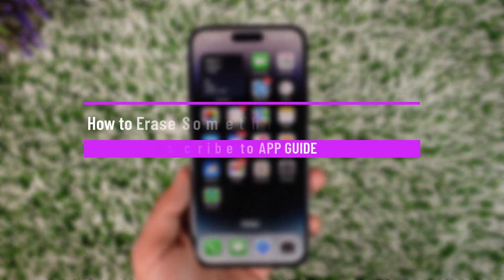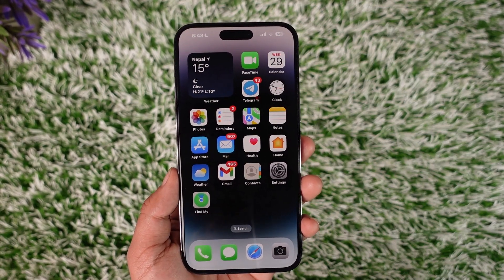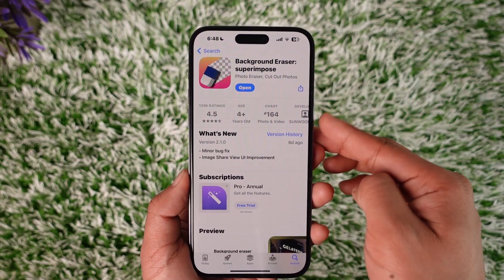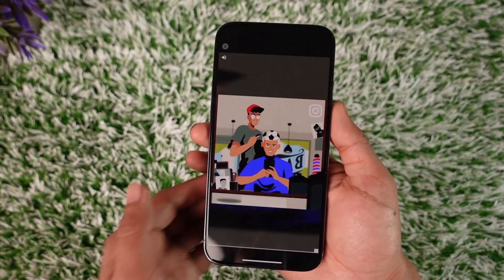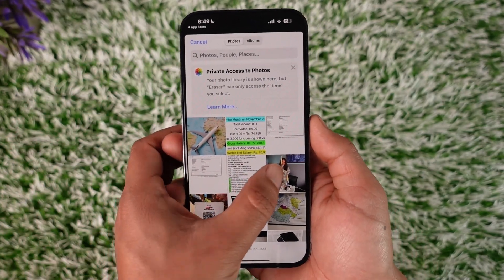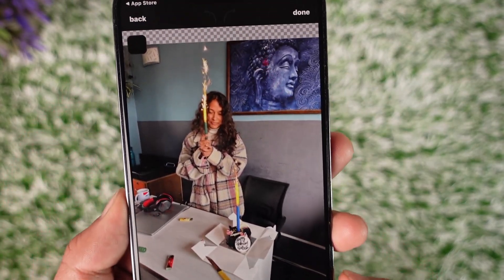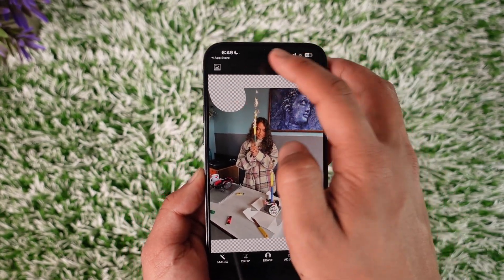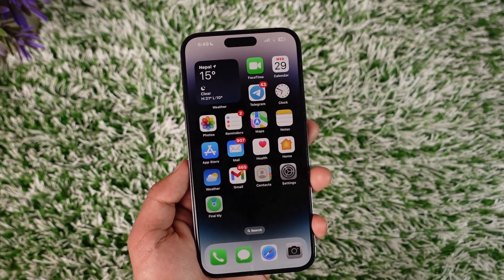How to Erase Something from a Picture on iPhone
This video guides you through an easy step-by-step process to erase something from a picture on an iPhone. So make sure to watch this video till the end.

~ Chapters:
0:00 Introduction
0:13 Erase Something from a Picture
1:27 Conclusion